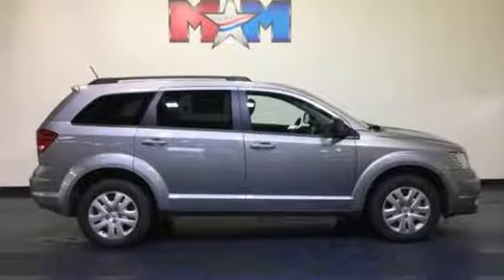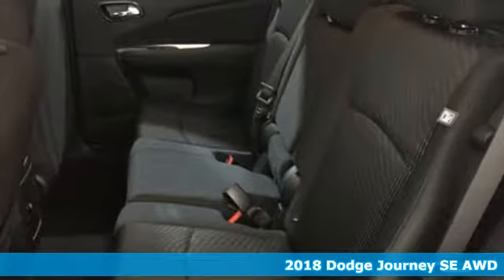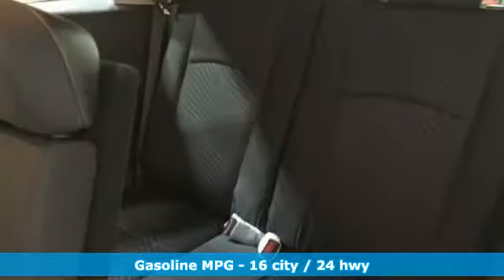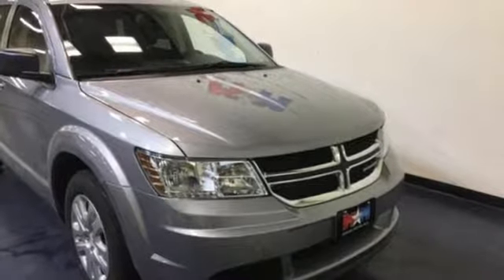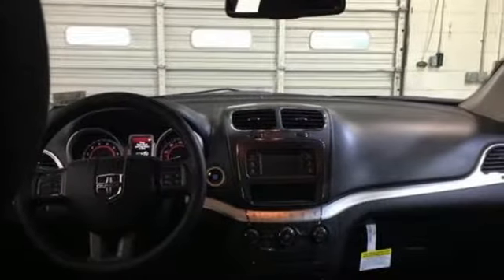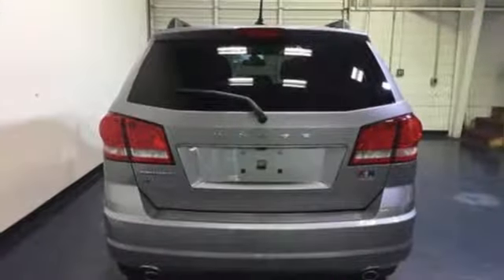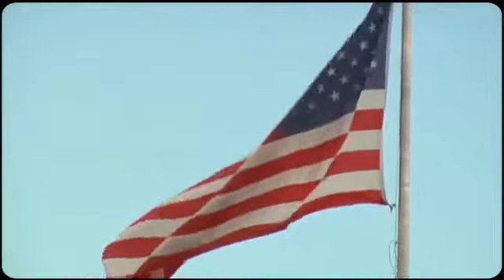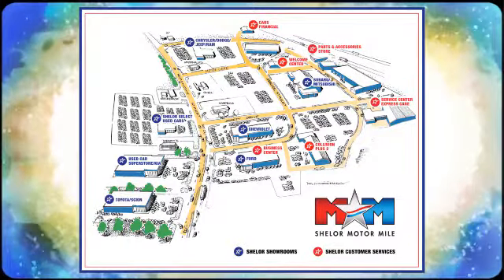New 2018 Dodge Journey Christiansburg VA Blacksburg, VA DC180961 - SOLD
Year: 2018
Make: Dodge
Model: Journey
Trim: SE AWD
Engine: 3.6L V6 Cylinder Engine
Transmission: 6-Speed A/T
Color: PSC Billet Clear Coat
Interior: E5X9
Stock #: DC180961
VIN: 3C4PDDAG2JT390593
Third Row Seat, Dual Zone A/C, All Wheel Drive, iPod/MP3 Input, Keyless Start, CD Player. FUEL EFFICIENT 24 MPG Hwy/16 MPG City! SE trim. CLICK ME!br /br /KEY FEATURES INCLUDEbr /Third Row Seat, All Wheel Drive, iPod/MP3 Input, CD Player, Keyless Start, Dual Zone A/C MP3 Player, Privacy Glass, Keyless Entry, Steering Wheel Controls, Child Safety Locks. br /br /VEHICLE REVIEWSbr /The ride was controlled on undulating pavement, and it didn't get harsh even on the truly rough stuff. The Journey feels solid and secure on the freeway and would make a good long-distance vehicle. -Edmunds.com. Great Gas Mileage: 24 MPG Hwy. br /br /OUR OFFERINGSbr /At Shelor Motor Mile we have a price and payment to fit any budget. Our big selection means even bigger savings! Need extra spending money? Shelor wants your vehicle, and we're paying top dollar! br /br /.br / Chevrolet Ford Chrysler Dodge Jeep & Ram prices include current factory rebates and incentives some of which may require financing through the manufacturer and/or the customer must own/trade a certain make of vehicle. Residency restrictions apply see dealer for details and restrictions. All pricing and details are believed to be accurate but we do not warrant or guarantee such accuracy. The prices shown above may vary from region to region as will incentives and are subject to change. Tax DMV Fees & $499 processing fee are not included in vehicle prices shown and must be paid by the purchaser. Vehicle information is based off standard equipment and may vary from vehicle to vehicle. Call or email for complete vehicle specific information.